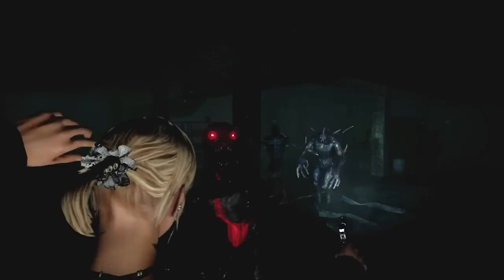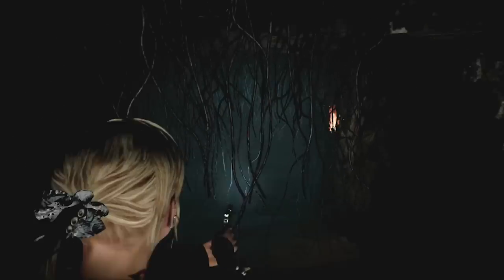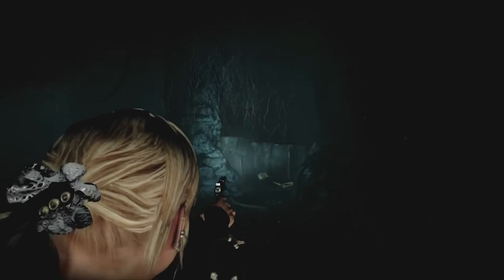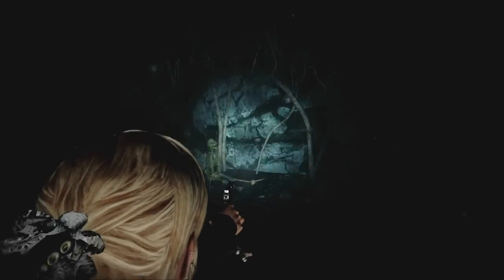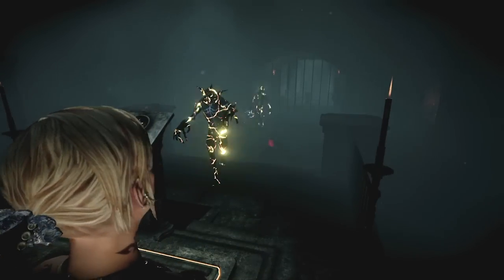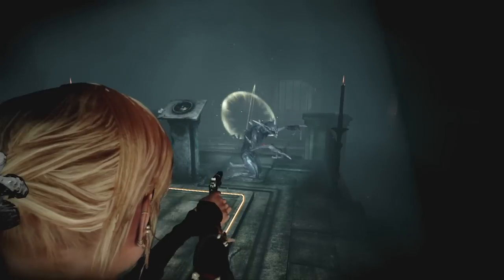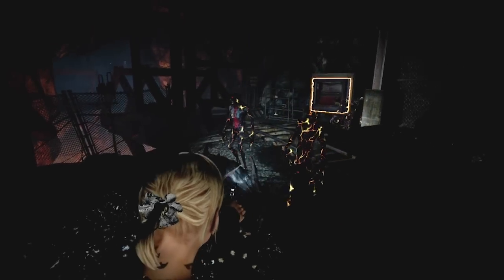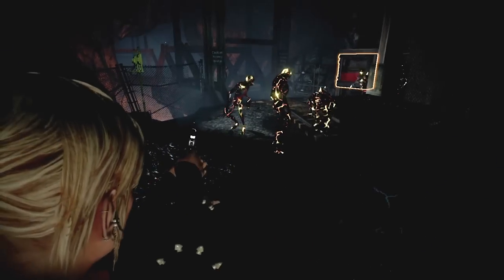Alone in the Dark Illumination: "The Witch" Character Preview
In Alone in The Dark: Illumination, “The Witch” is determined to unearth the dark secrets hidden in Lorwich, Virginia.